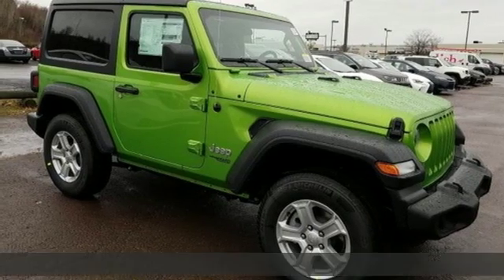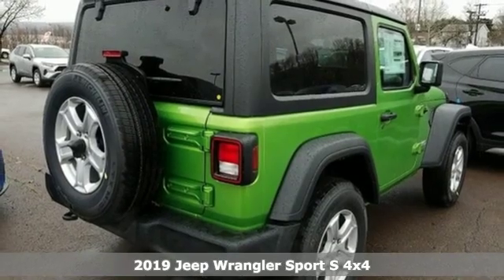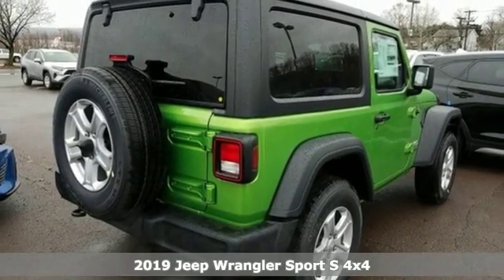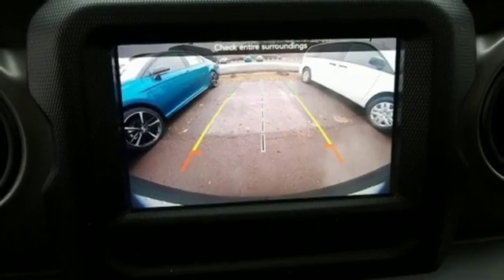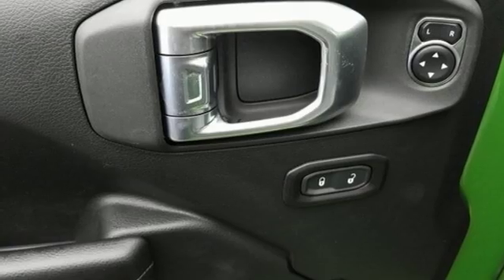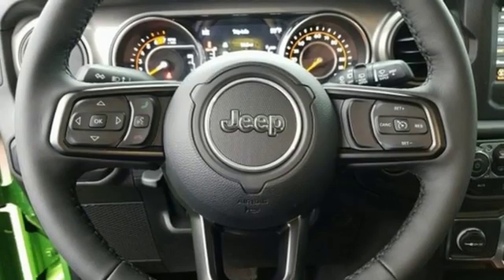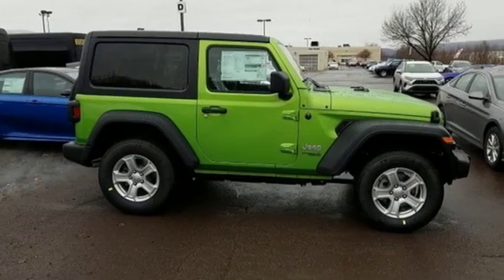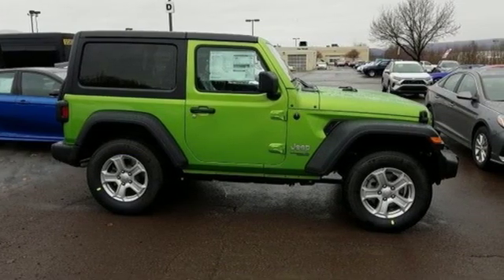2019 Jeep Wrangler Wilkes-Barre PA Scranton, PA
Year: 2019
Make: Jeep
Model: Wrangler
Trim: Sport S
Engine: 2.0L I4 DOHC
Transmission: 8-Speed Automatic
Color: Green
Interior: Black
Stock #: J10574
VIN: 1C4GJXAN9KW542745
7" Radio Group (7.0" Touchscreen Display, Air Conditioning w/Auto Temperature Control, Cluster 7.0" TFT Color Display, Radio: Uconnect 4 w/7" Display, SiriusXM Satellite Radio, and USB Host Flip), Cold Weather Group, Convenience Group, Quick Order Package 28S Sport S (Leather Wrapped Steering Wheel, Power Heated Mirrors, Security Alarm, and Wheels: 17" x 7.5" Tech Silver Aluminum), 3.45 Rear Axle Ratio, 4-Wheel Disc Brakes, 8 Speakers, ABS brakes, AM/FM radio, Black 3-Piece Hard Top, Brake assist, Cloth Low-Back Bucket Seats, Compass, Delay-off headlights, Driver door bin, Driver vanity mirror, Dual front impact airbags, Dual front side impact airbags, Electronic Stability Control, Freedom Panel Storage Bag, Front anti-roll bar, Front Bucket Seats, Front Center Armrest w/Storage, Front fog lights, Front reading lights, Integrated roll-over protection, Low tire pressure warning, Manufacturer's Statement of Origin, MOPAR All-Weather Floor Mats, No Soft Top, Non-Lock Fuel Cap w/o Discriminator, Normal Duty Suspension, Occupant sensing airbag, Outside temperature display, Passenger door bin, Passenger vanity mirror, Power steering, Radio data system, Radio: Uconnect 3 w/5" Display, Rear anti-roll bar, Rear reading lights, Speed control, Steering wheel mounted audio controls, Tachometer, Telescoping steering wheel, Tilt steering wheel, Traction control, Trip computer, Variably intermittent wipers, and Wheels: 17" x 7.5" Black Steel Styled. *Your additional costs are sales tax, tag and title fees for the state in which the vehicle will be registered, any dealer-installed options (if applicable) and a dealer processing fee ($299 Maryland; not required by law); ($141 Pennsylvania). Prices are subject to change, and prior sales are excluded from these offers. While every reasonable effort is made to ensure the accuracy of this information, we are not responsible for any errors or omissions contained on these pages. Please verify any information in question with the dealer. Every Internet Price includes current applicable manufacturer incentives, but certain conditions apply to some of these offers. The offers and conditions on this vehicle are: $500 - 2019 MY Military Program 39CKB. Exp. 01/02/2019

Address:
150 MotorWorld Dr #8